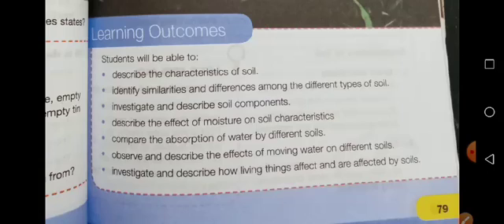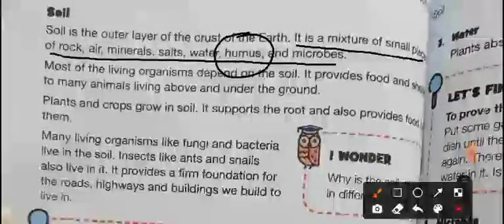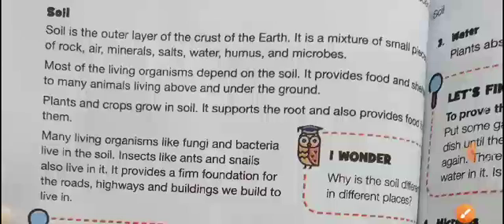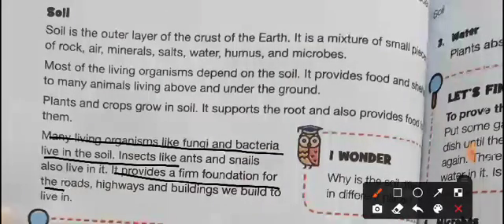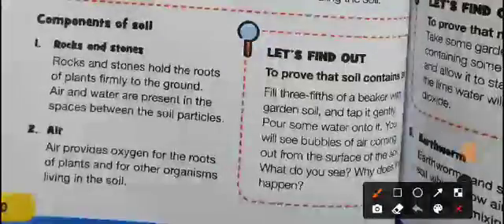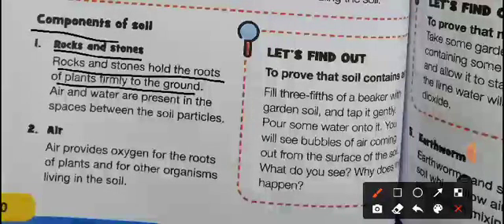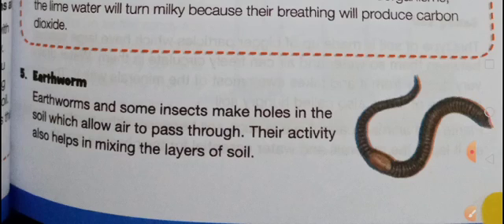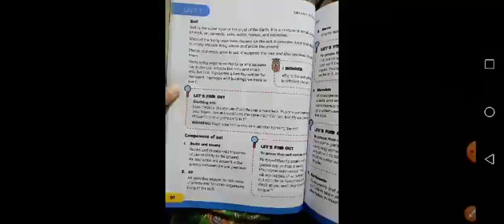Chapter : Chapter soil. Grade 5